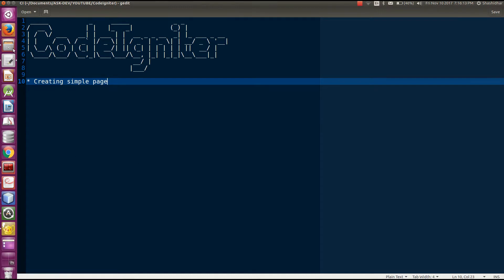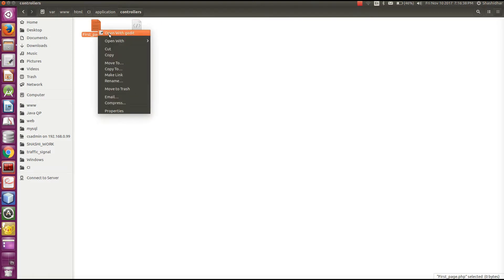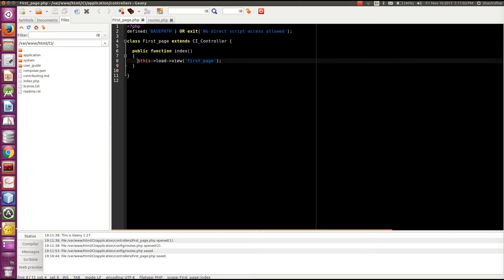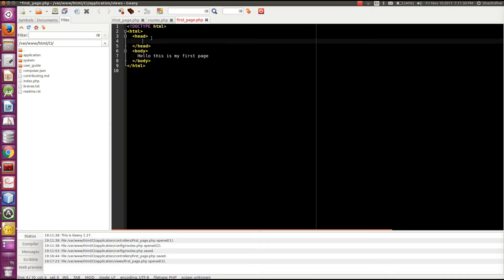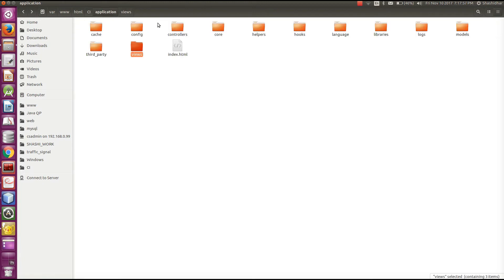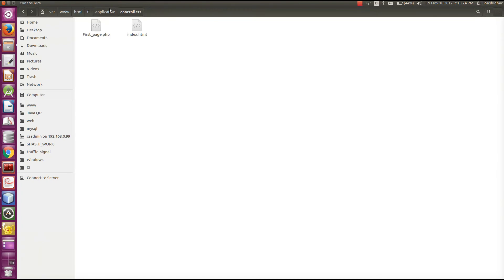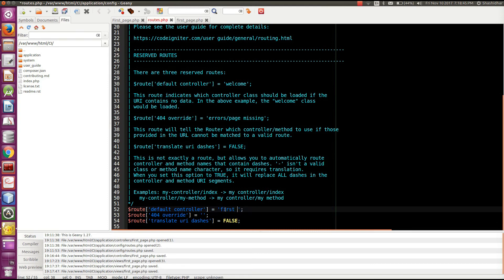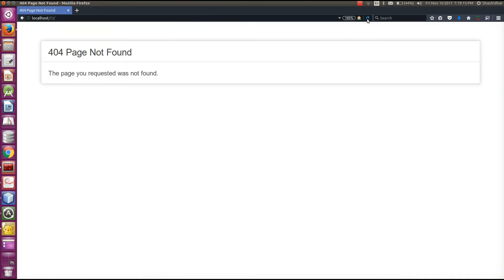CodeIgniter Tutorial 3 - Creating Simple Page by Shashidhara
Creating Simple Page using CodeIgniter